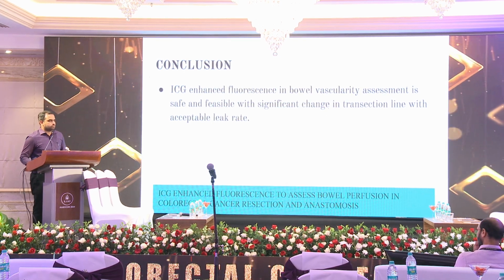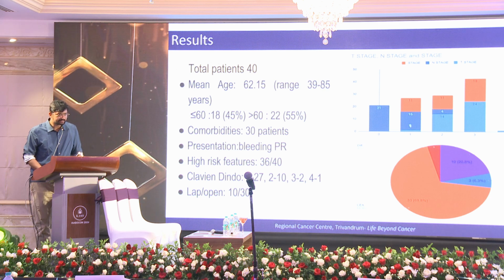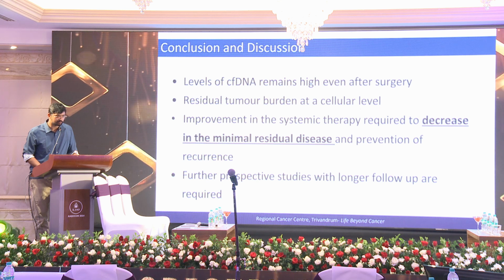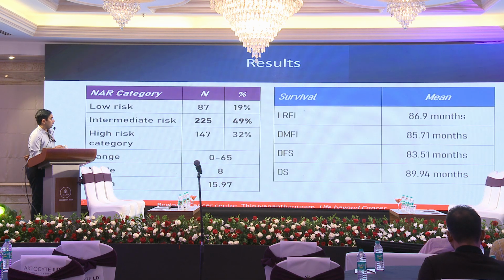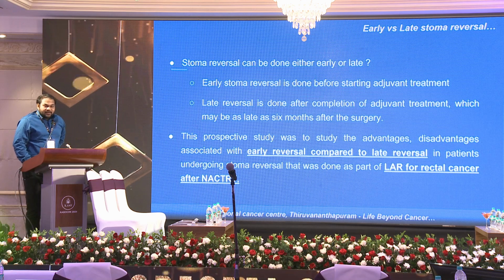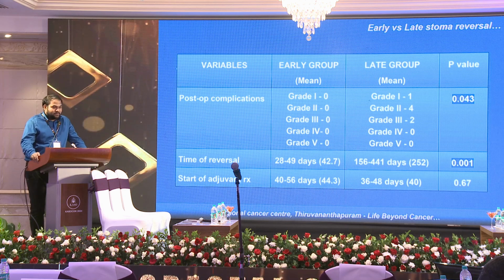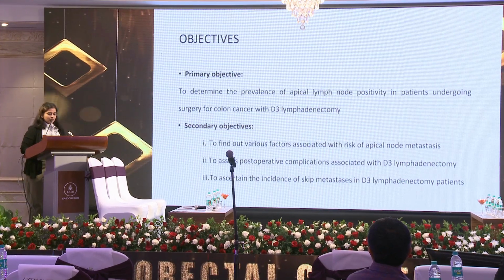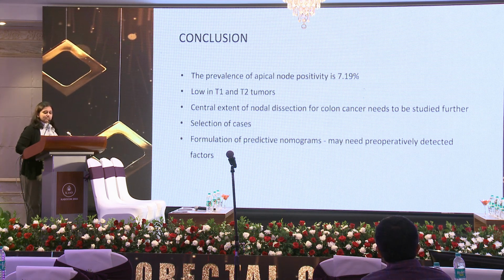DAY 2 short papers